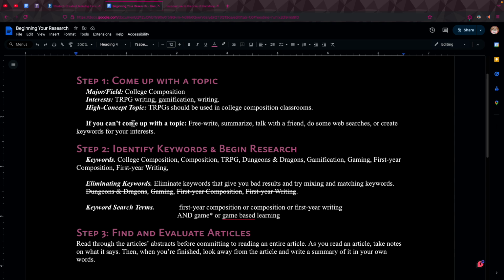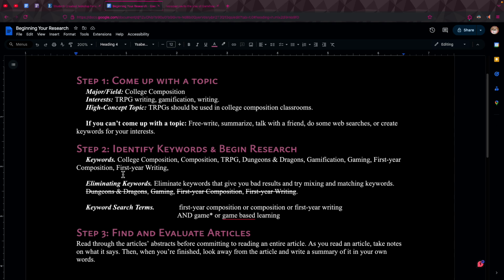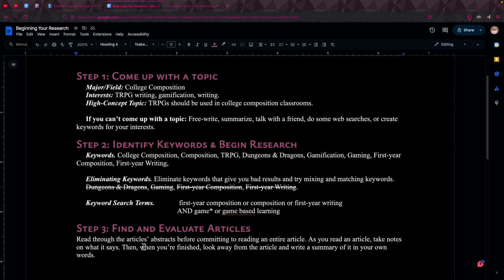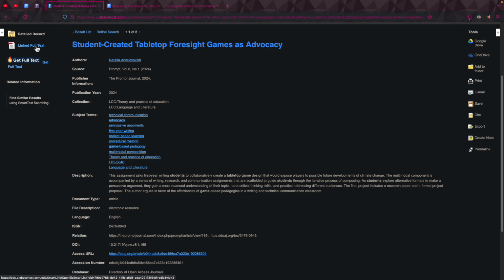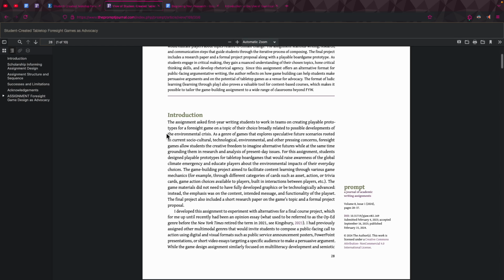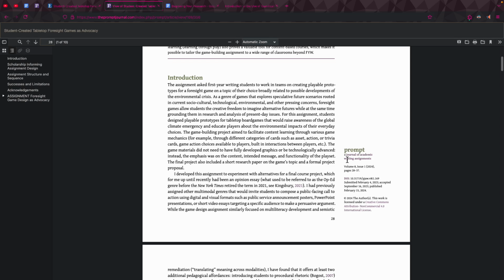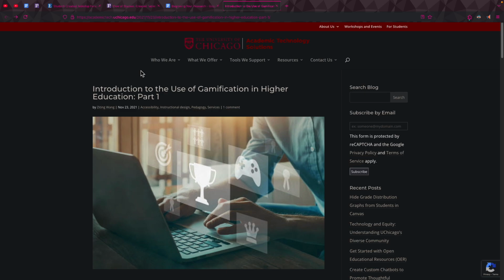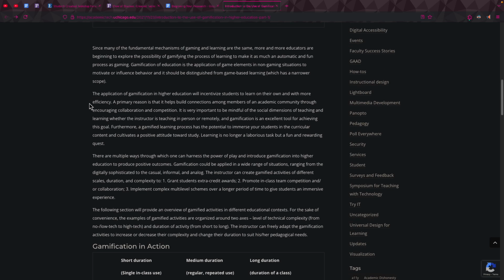Beginning Genre Analysis Research | ENGL 1105 SP25